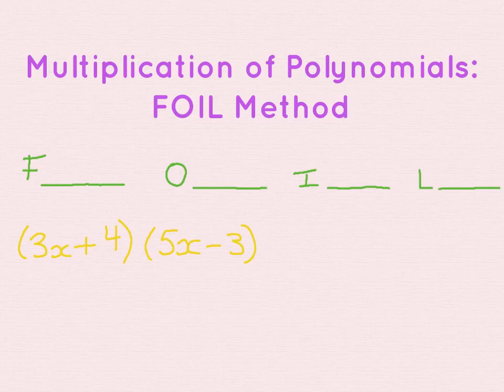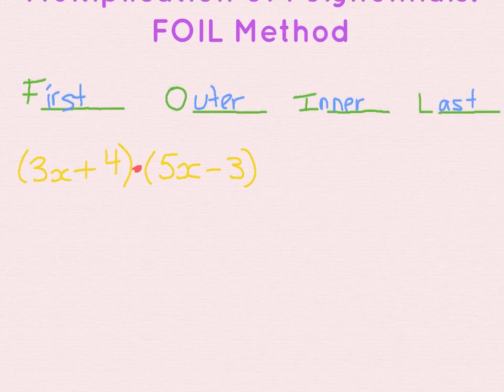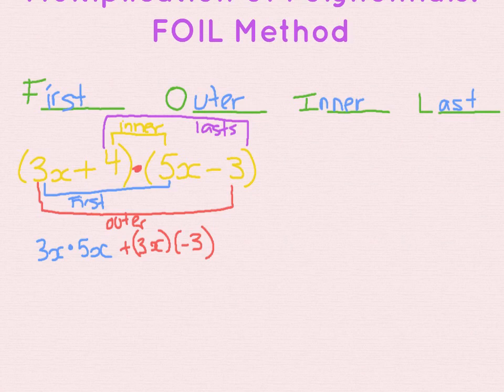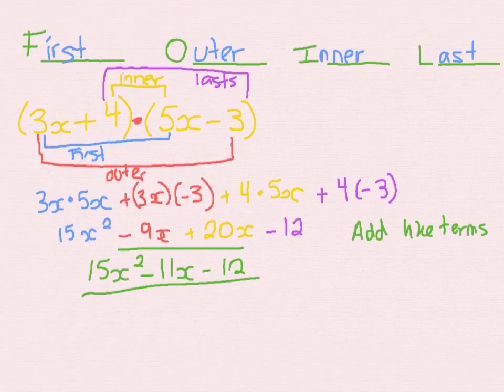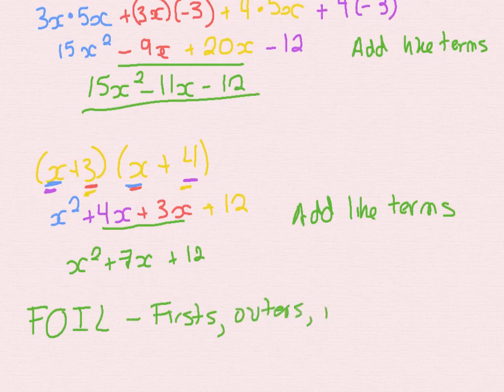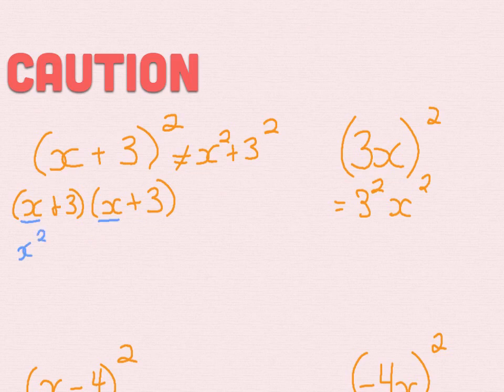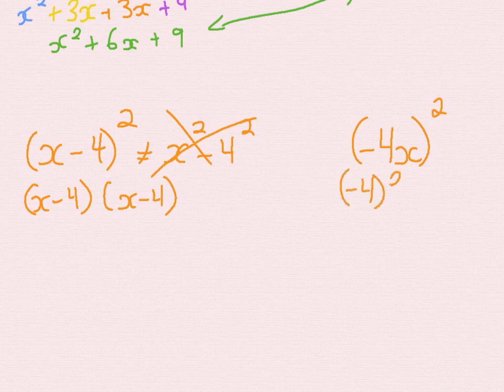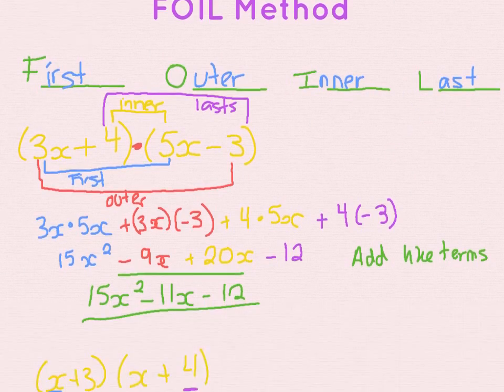Multiplying Binomials: FOIL Method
Binomial Multiplication